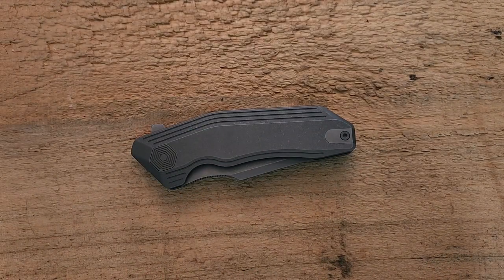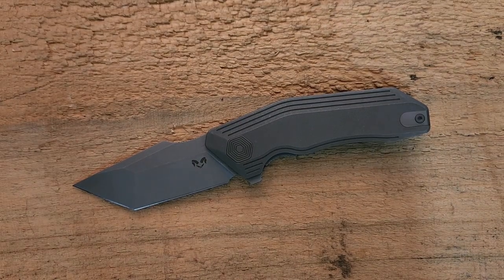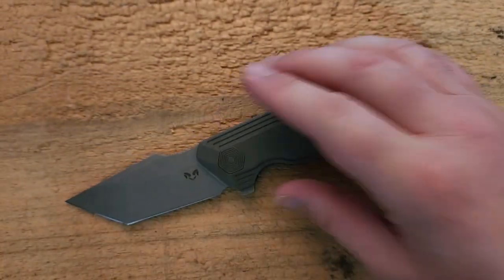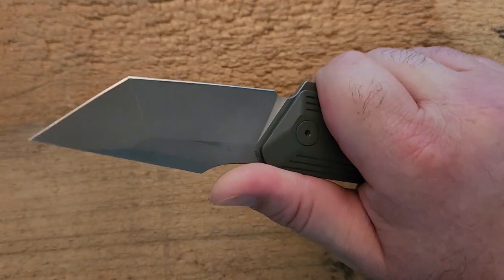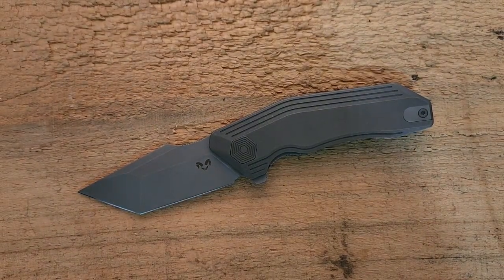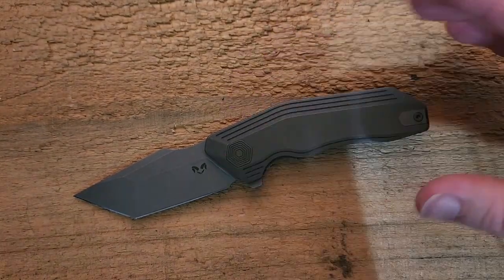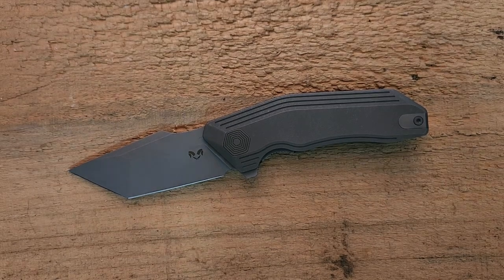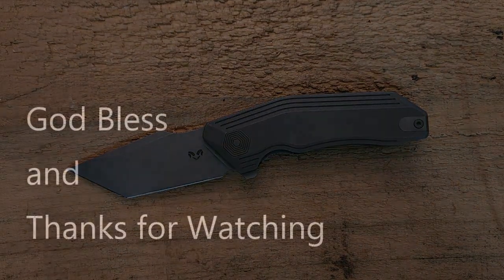Damned Designs Yokai TI First Impressions